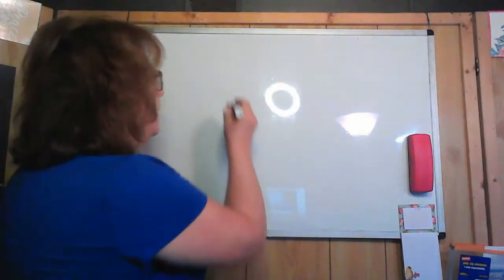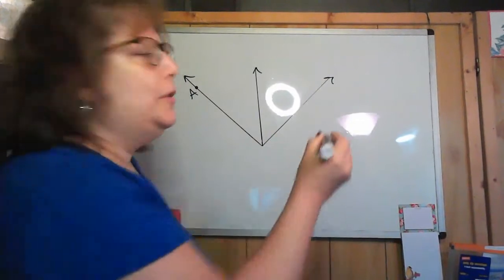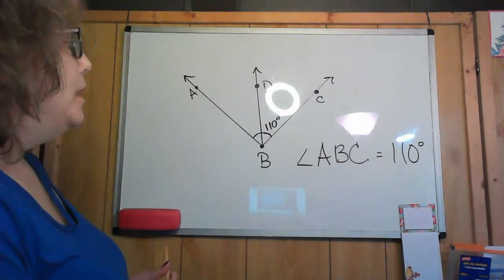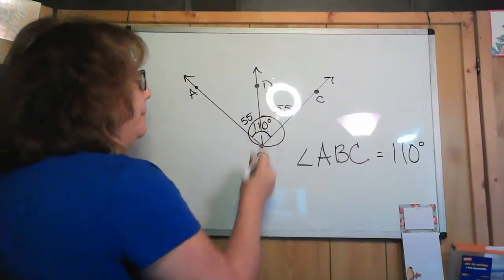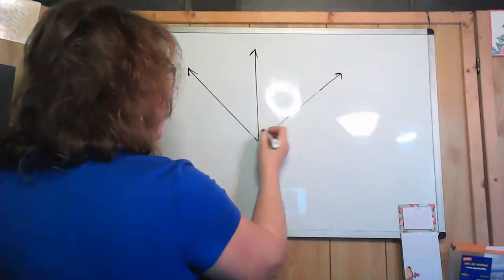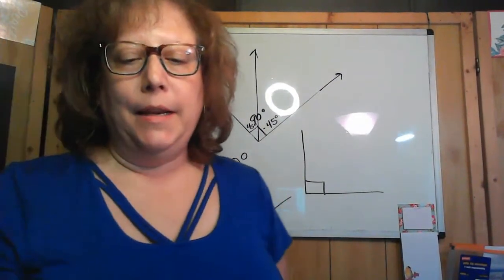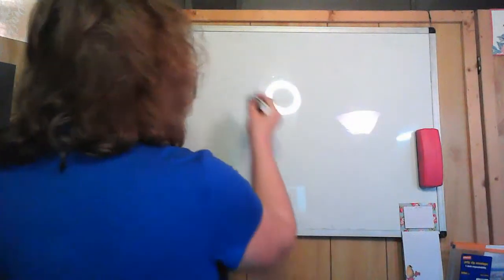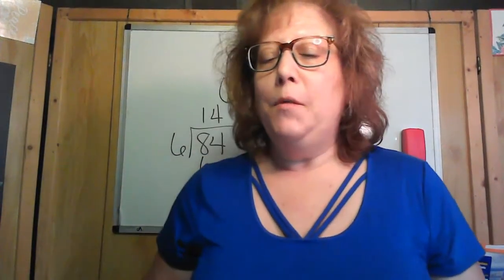Lesson 2.2 Angle Bisectors